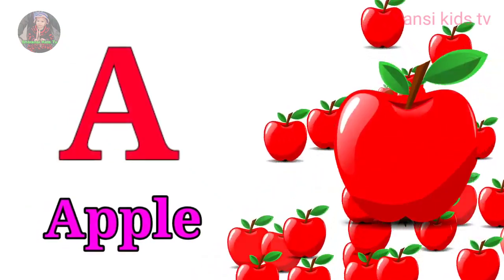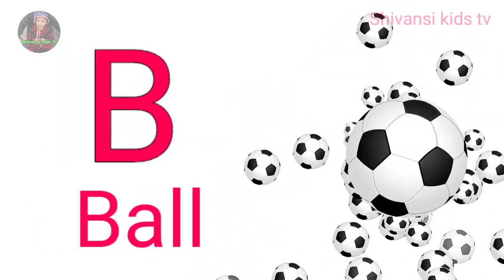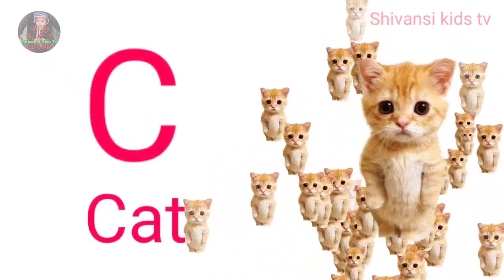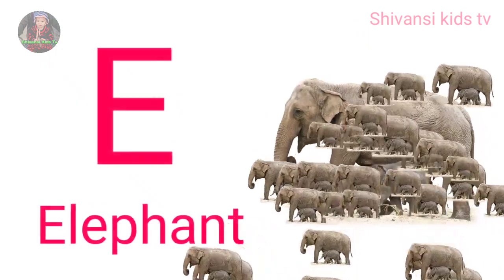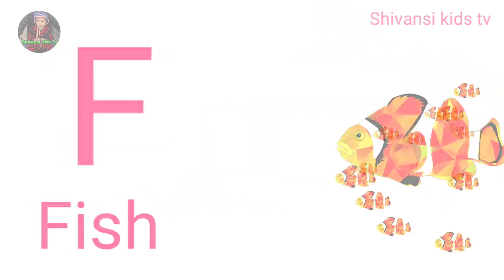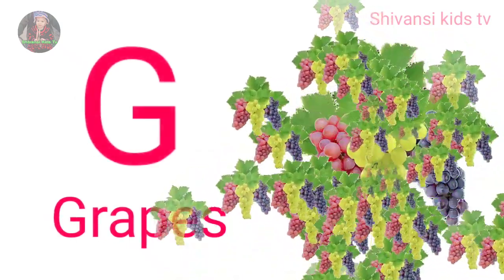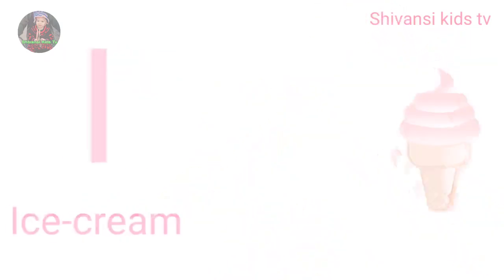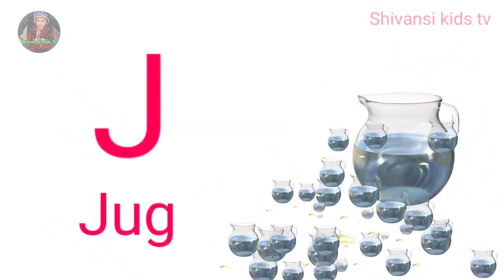a to z | a for apple | cartoon | abcd | hindi varnamala | chhote bacchon ki poem Part-148